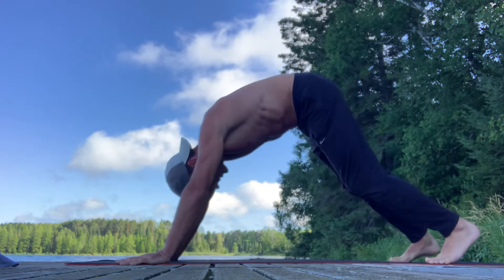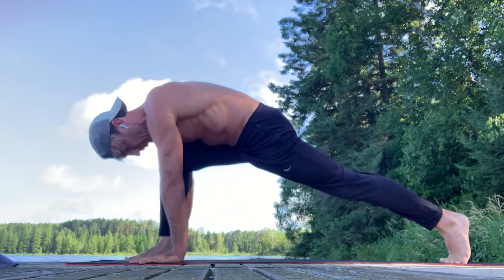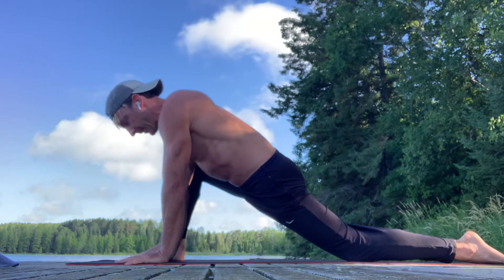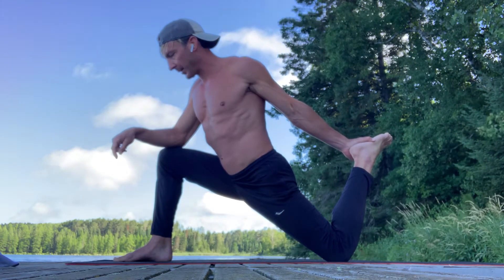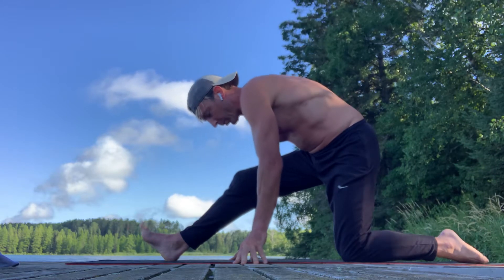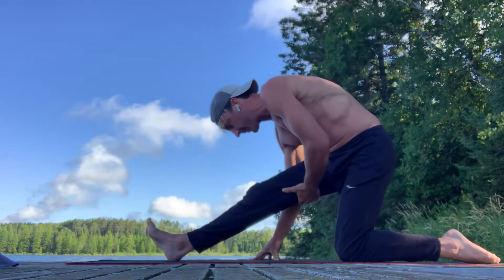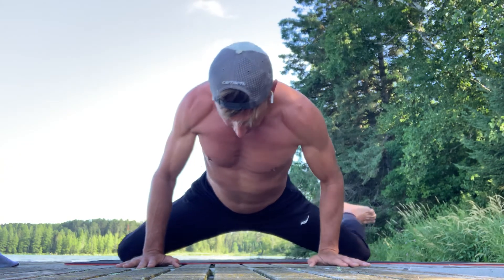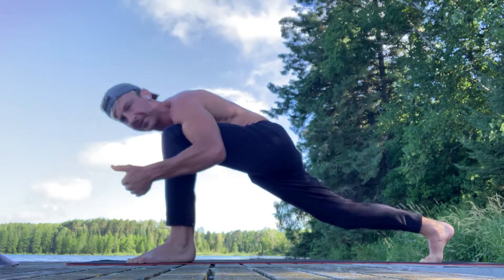Athlete AM Stretching